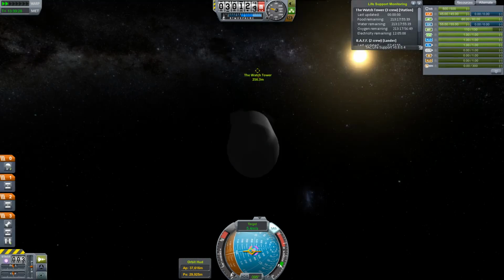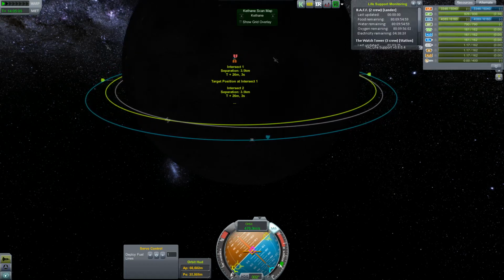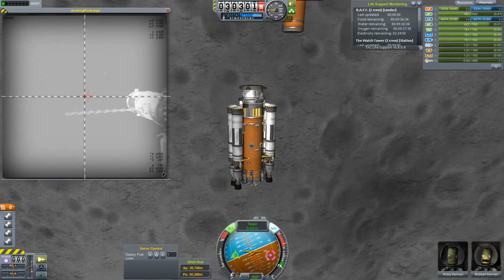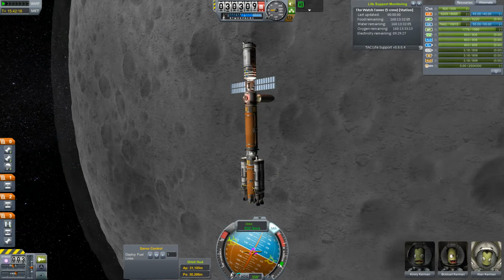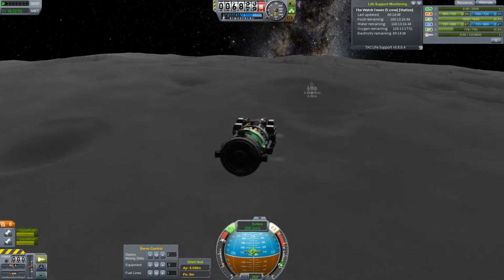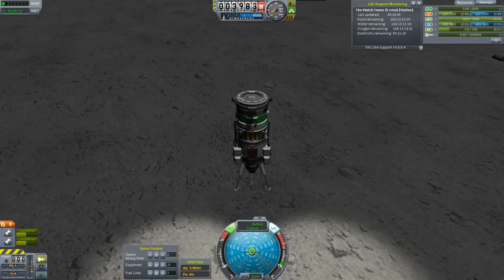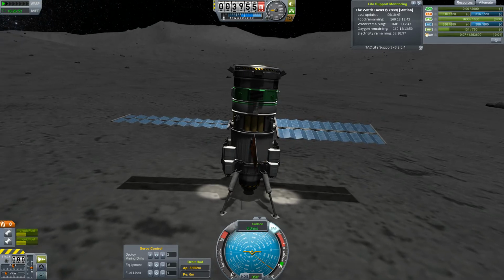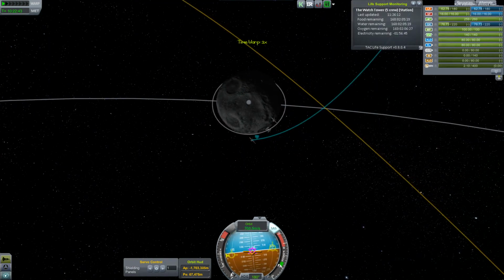RETURN TRAJECTORY 9 (.23) Melody Of Malfunction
Finally unveiling the K.E.A.F.R. and getting the watchtower fully stocked for mun exploration.